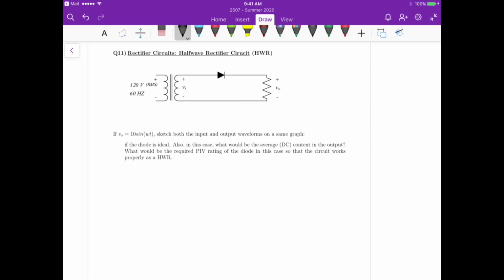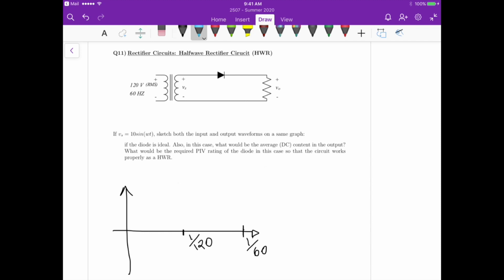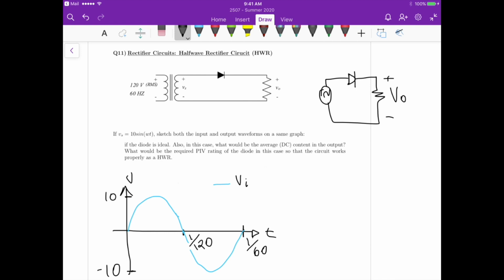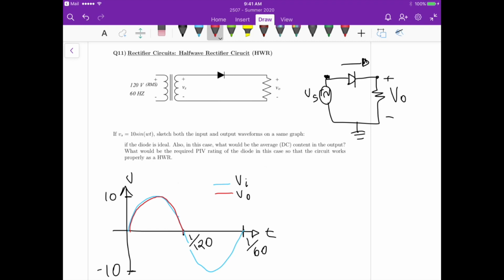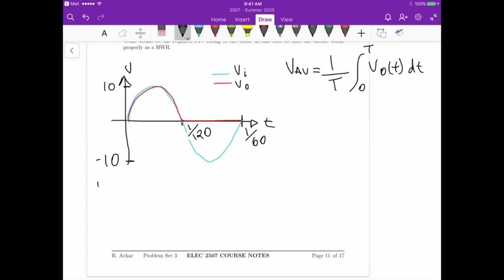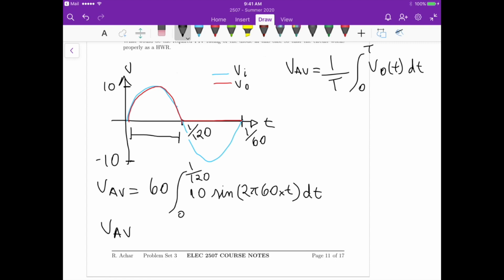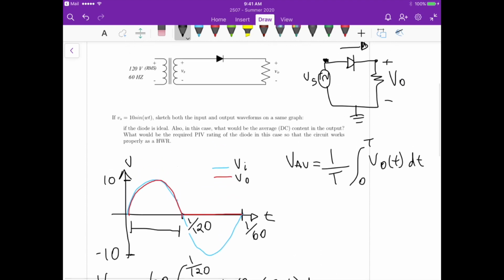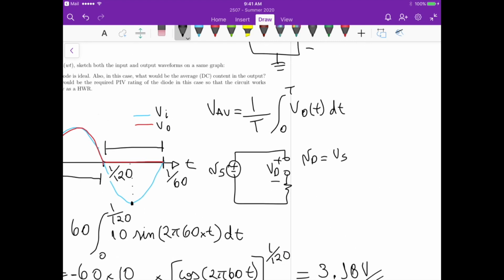Set 3 - Q11